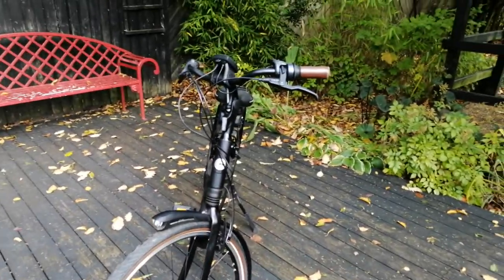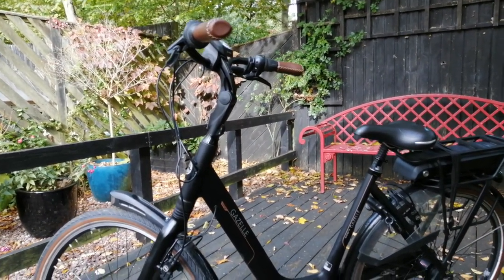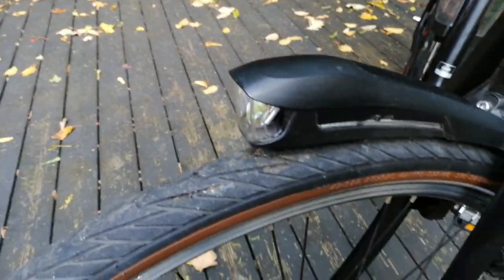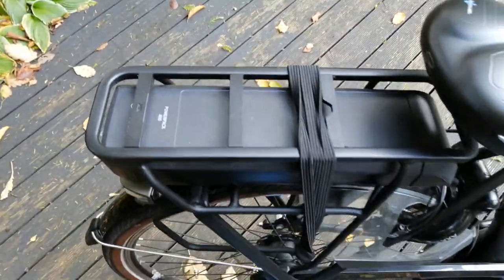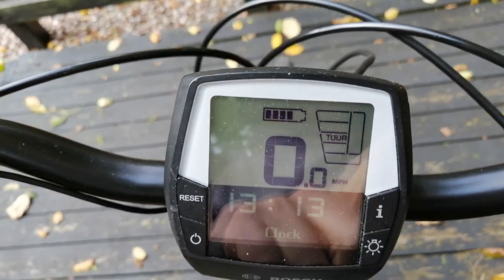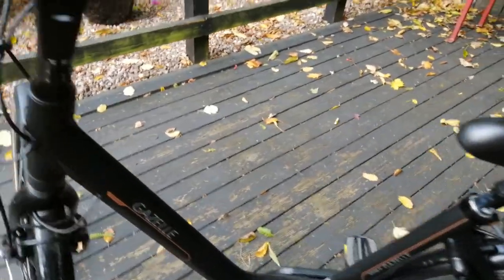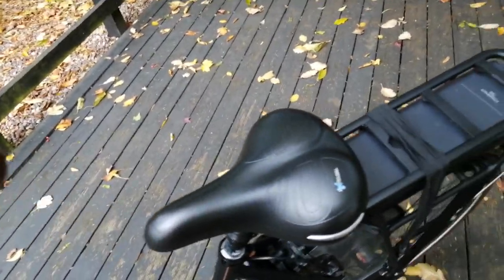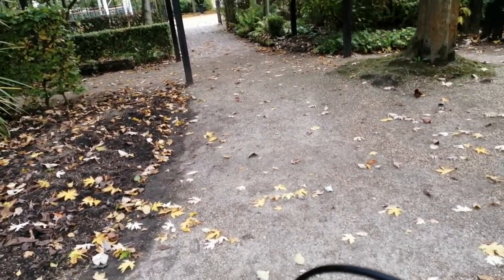EbikePt1 - Gazelle Orange C8 HMB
Me showing off my ebike